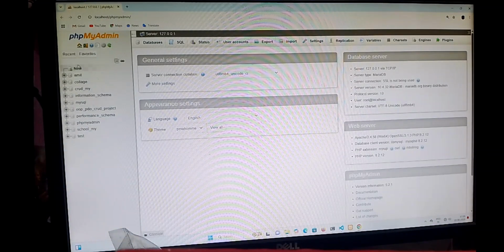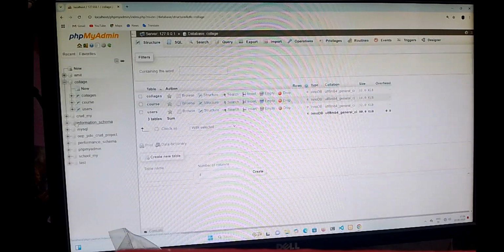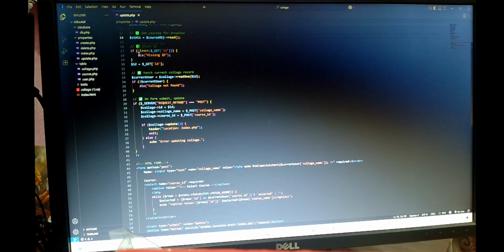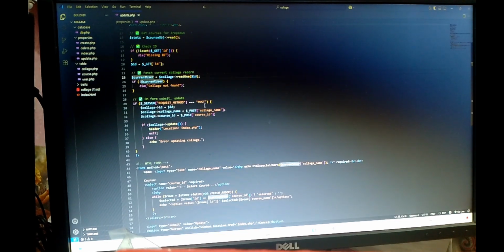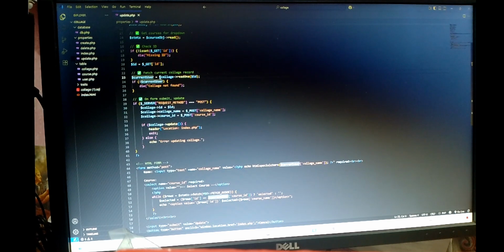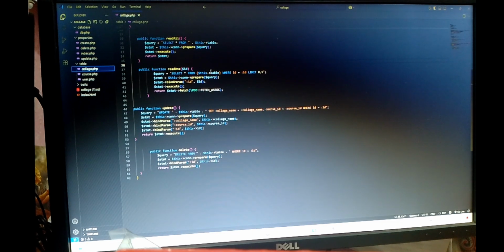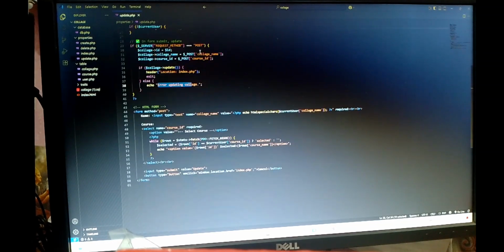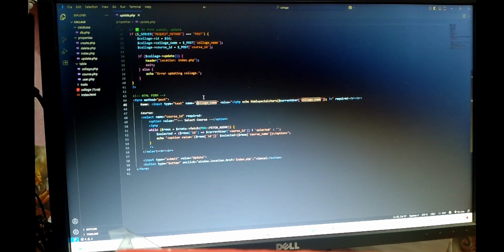PHP CRUD operation drop-down list part-2